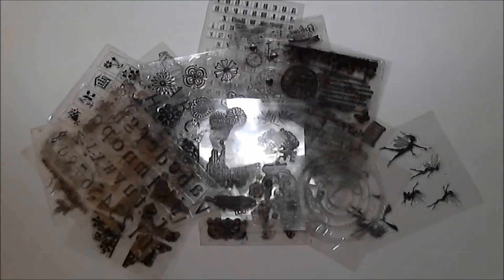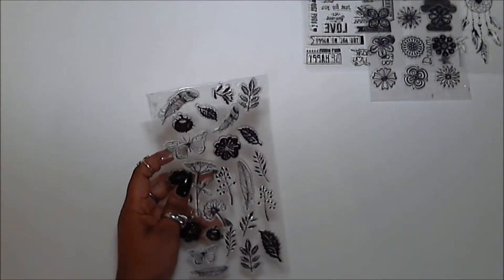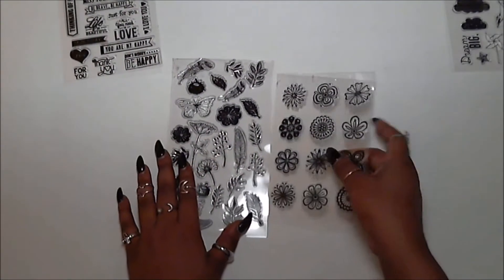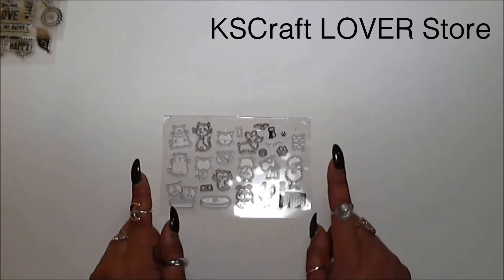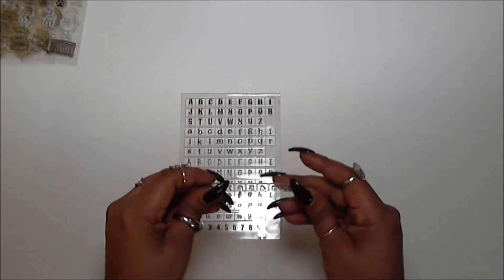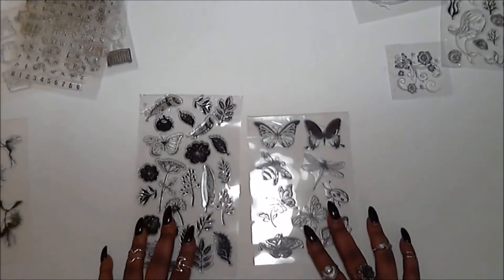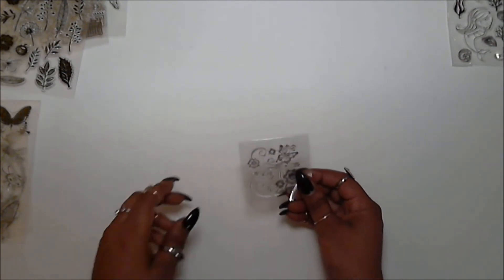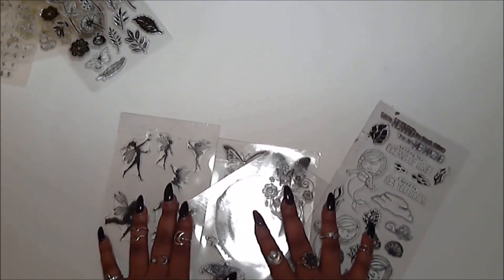Aliexpress Clear Stamp Haul 1:They took how long to ship?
This video is the first part in a 2 part collection of clear stamps I've acquired from Aliexpress and Ebay. I explain to you the Price, Store Names, Sizing and How long they take to ship. T